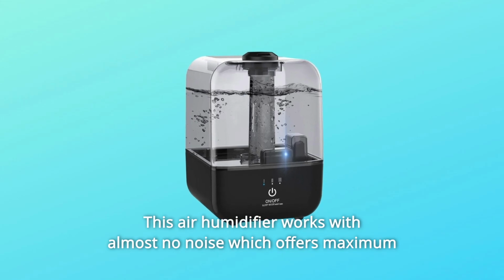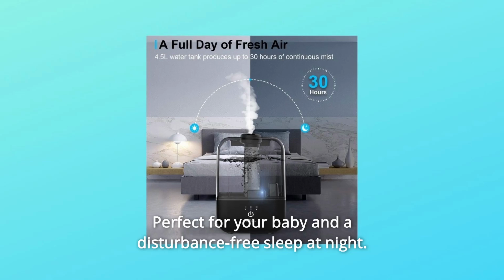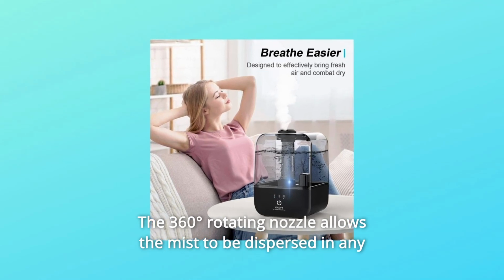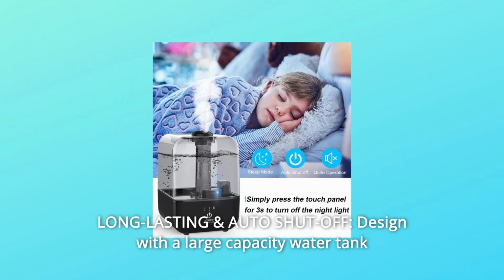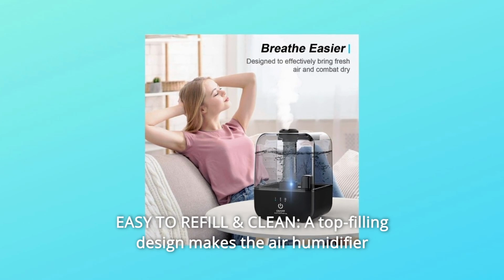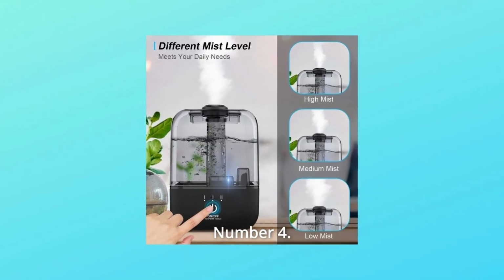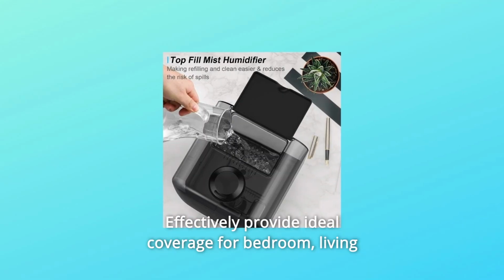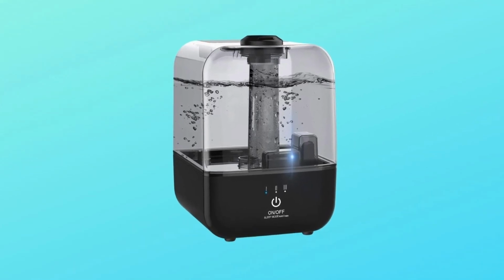Mikikin Cool Mist Humidifier Review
Check Amazon's latest price (These things might go on Sale)

This air humidifier produces virtually little noise, allowing you optimum comfort when sleeping or working. Touch sensitive buttons make it simple to switch between operating modes. To turn off the nightlight, just push it for three seconds. Enjoy the all-night mist and have a good night's sleep. Perfect for your infant and a restful night's sleep.

Number one, the ULTRASONIC COOL MIST HUMIDIFIER, safely hydrates the dry air in your room, relieving tension and creating a pleasant and breathable living environment at home. The 360° spinning nozzle disperses the mist in every direction, ensuring an equal level of humidity and creating a pleasant, comfortable atmosphere.

Number 2: LONG-LASTING & AUTO SHUT-OFF: With a 4.5L water tank, it can produce fine and clean mist for up to 30 hours. You can get a full night's sleep without having to re-fill your water bottle. When the unit runs out of water, having an automated shut-off feature significantly increases your safety and prevents unit damage.

3. EASY TO REFILL AND CLEAN: The air humidifier's top-filling design allows it to be easily refilled and cleaned. Simply remove the top cover and add clean water straight to the water tank via the large hole. There is no need to dismantle the gadget in order to fill it with water. Please put essential oil on the sponge ring if you want to experience both the mist and the aroma at the same time.

4th. PRECISE MIST OUTPUT CONTROL: You may modify the moisturising pace by selecting a low, medium, or high humidity setting. With only one touch, you can get a far more accurate and desirable humidity level in your living area. Effectively offer optimal coverage for the bedroom, living room, nursery, workplace, and other areas.

Number 5: Optimal Coverage: Three mist levels that may be adjusted to suit various requirements, effectively avoiding dryness. With an aromatherapy box, you may enjoy the mist while also relaxing by dropping essential oil on the sponge ring.

Number 6: Detachable Top Fill Mist Humidifier The 4.5L top-filled water tank can run continuously for 15 to 30 hours. The wide aperture of 4.5 inches x 3 inches makes cleaning simple. Simply remove the water tank from the base, brush away excess water, and clean the corners.

Searches related to Mikikin Cool Mist Humidifier Review

Mikikin Cool Mist Humidifier
Cool Mist Humidifier
Mikikin Humidifier
Mikikin Humidifier Review